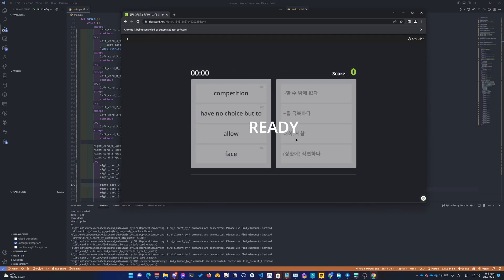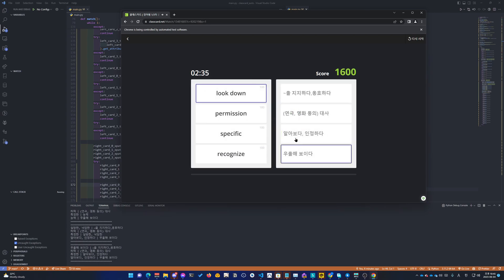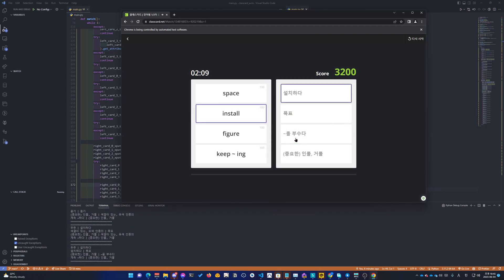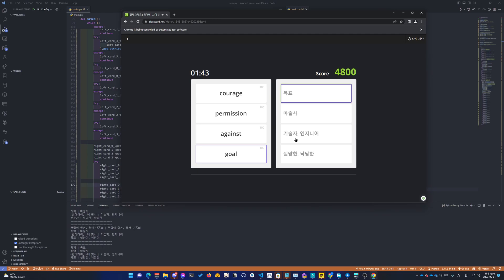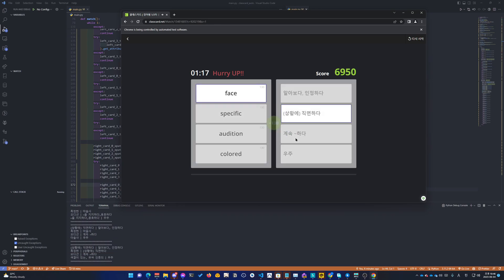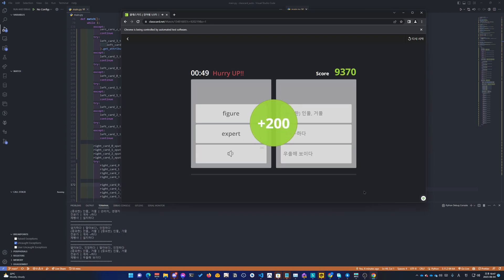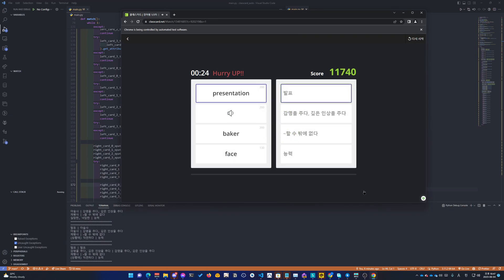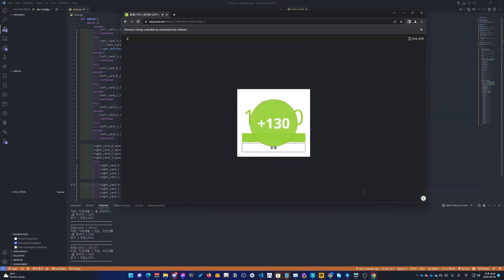클래스카드 매칭게임 매크로